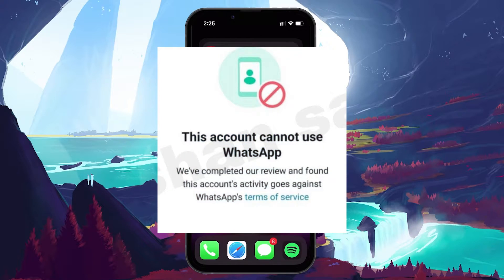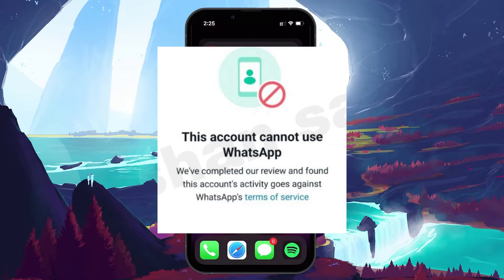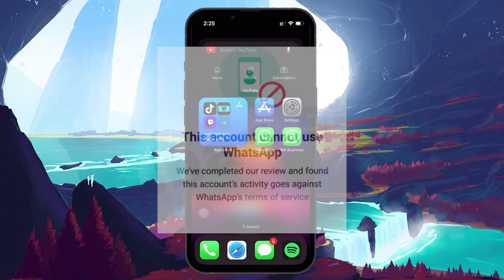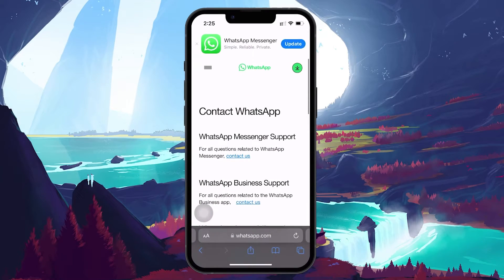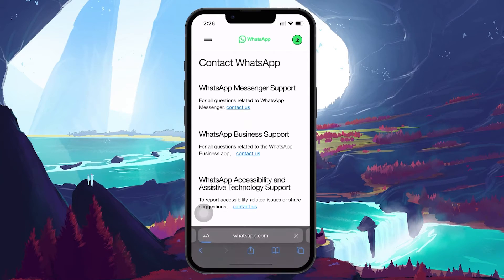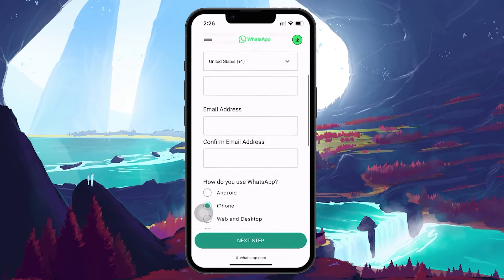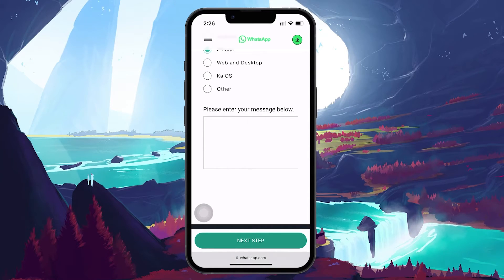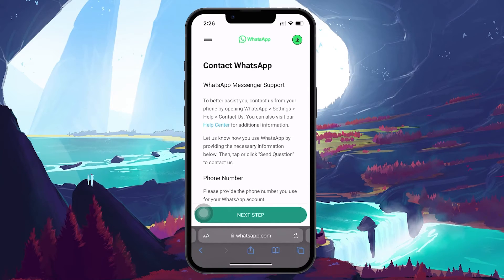How To Fix This Account Cannot Use WhatsApp - Account Banned Solutions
A short tutorial on fixing the "This account cannot use WhatsApp" error you are getting when trying to use WhatsApp.

Timestamps:
0:00 Introduction
0:15 Causes for Error
0:35 WhatsApp Support
1:01 Fill Out Form
1:21 Reivew Case